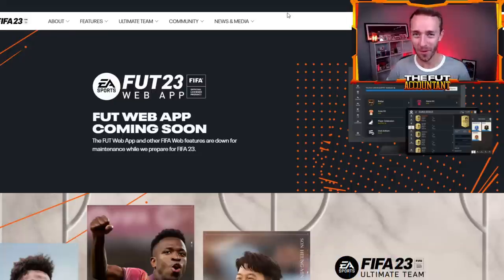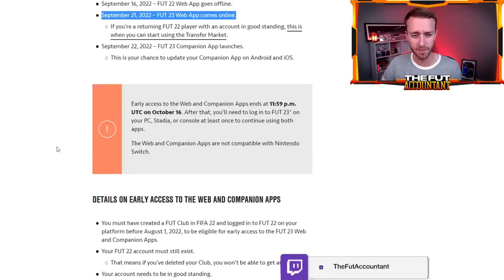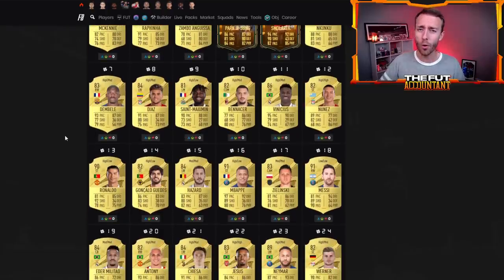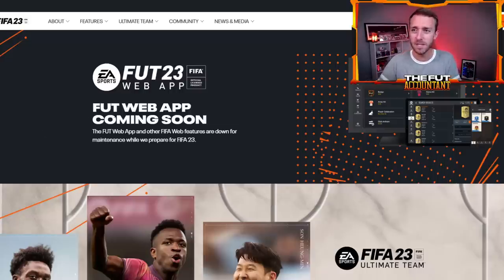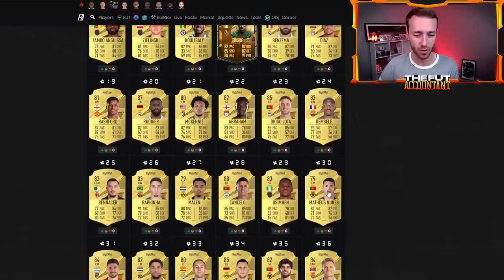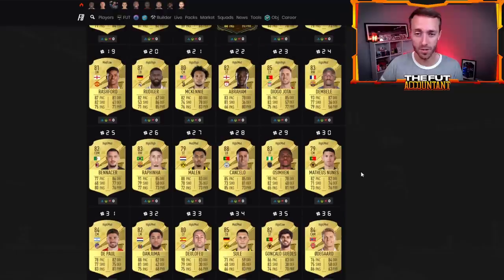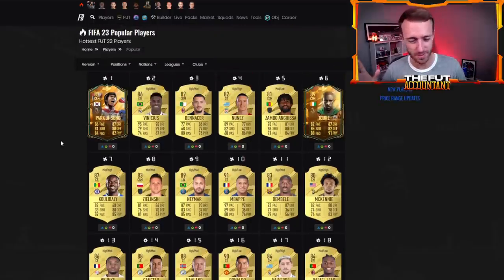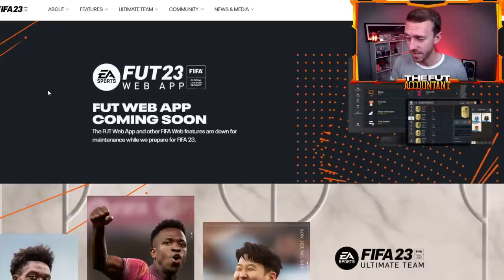The Web App is HERE! FIFA 23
The Beginning of FIFA 23 is here. It's Web App Day!